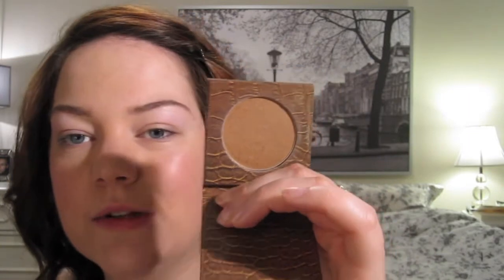How to Bronze Fair Skin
Products Used:

Tarte Illuminating serum
MAC MSF Natural in Light and Medium Plus
Tarte park ave princess bronzer
NARS sin blush
Benefit Sunbeam